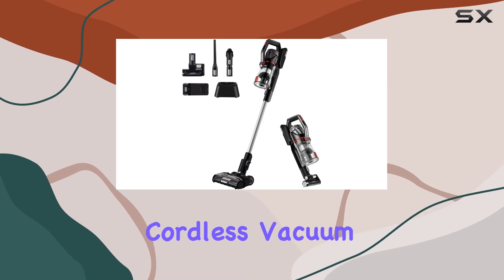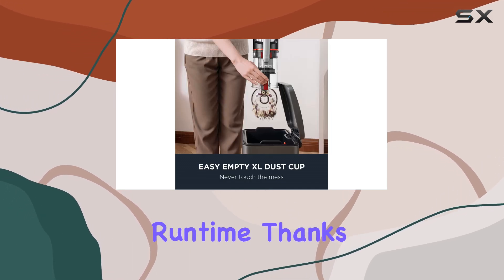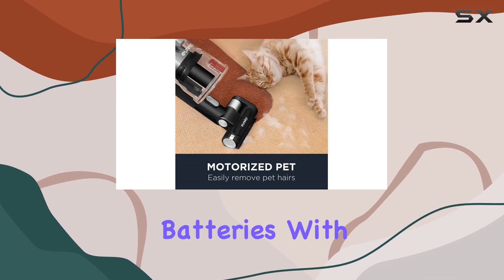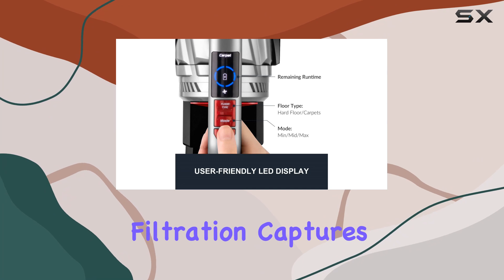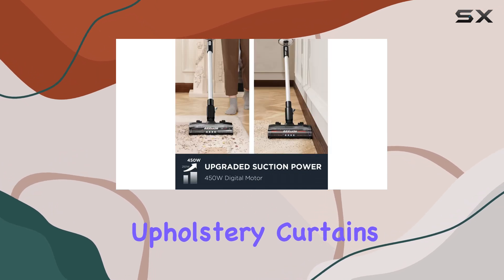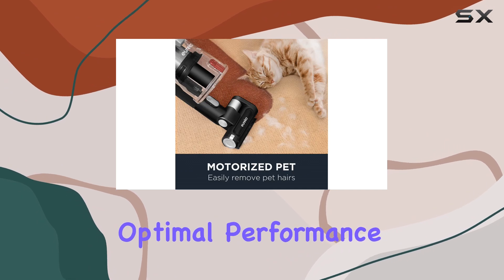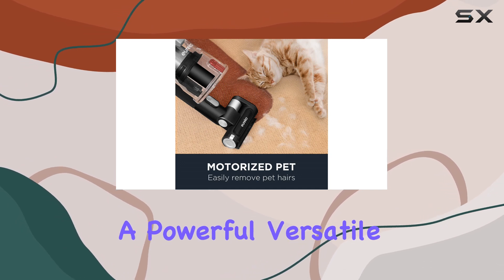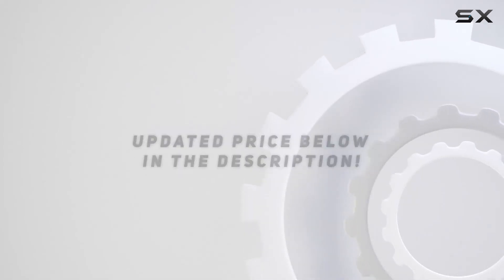Eureka Altitude Deluxe: The Ultimate Pet-Friendly Vacuum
0:00 Intro
0:07 Review

Things that we mentioned in this video:
Eureka Lightweight Cordless Vacuum Cleaner : B0B5R38RX9